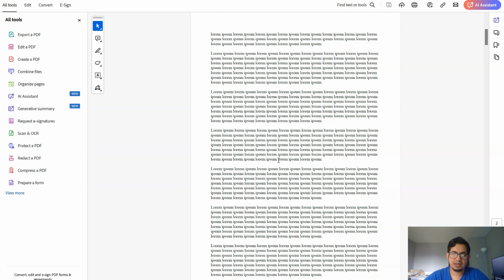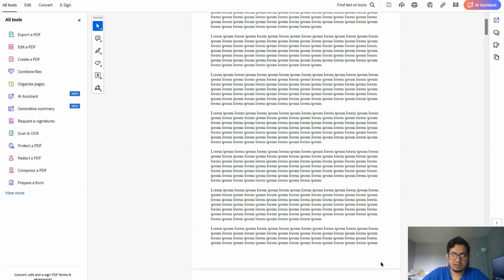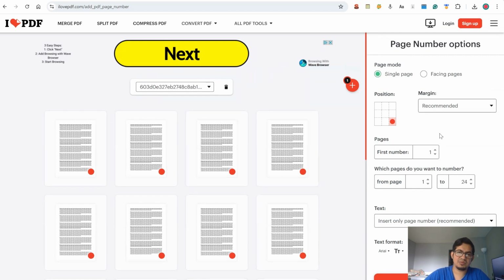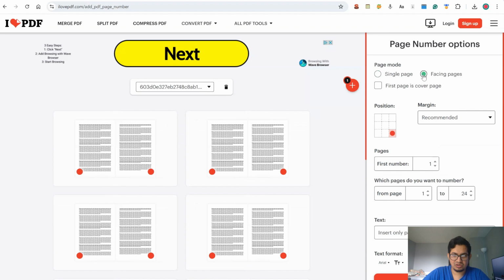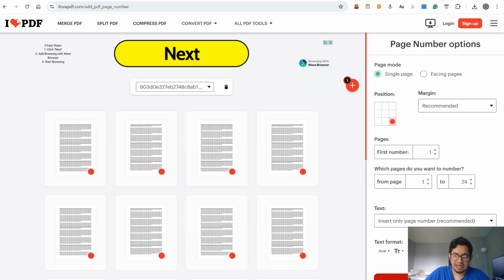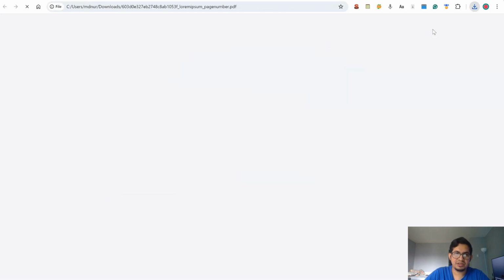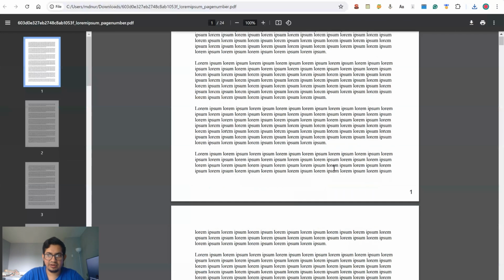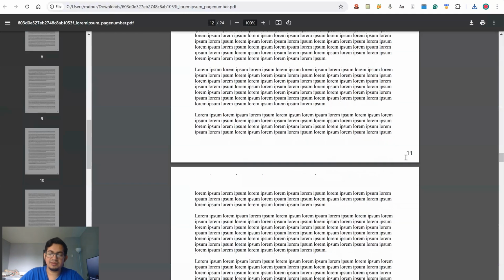How to Add Page Numbers to a PDF (FREE)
How to Easily Add Page Numbers to PDF Files Online | Step-by-Step Tutorial

In this tutorial, I'll show you how to quickly and easily add page numbers to your PDF files using a free online tool. Whether you need to organize documents, prepare reports, or just want to keep track of pages, this step-by-step guide will walk you through the entire process.

How to upload your PDF file to the online tool.
Options for customizing the position, size, and style of your page numbers.
How to download your numbered PDF in just a few clicks.

Students and professionals needing organized PDFs.
Anyone looking to add page numbers without installing software.
Beginners who want a simple and fast solution.